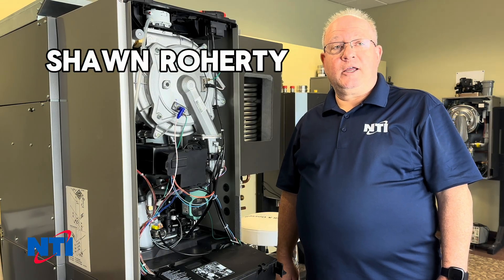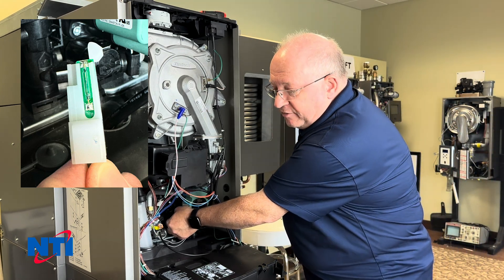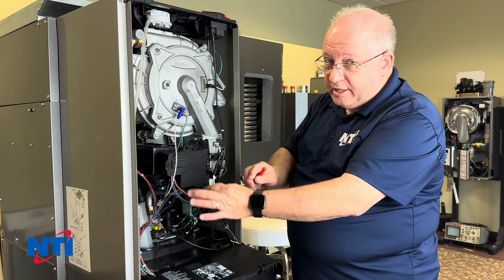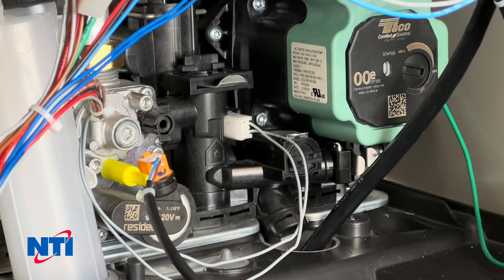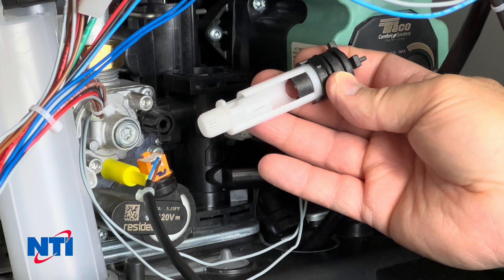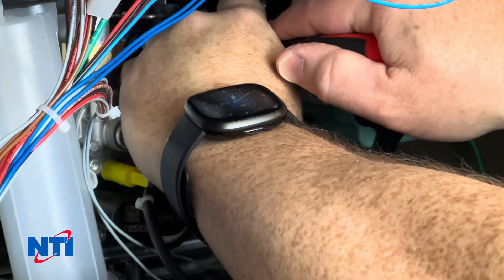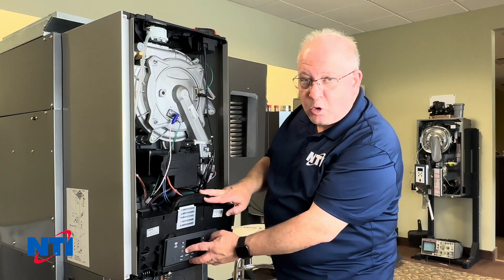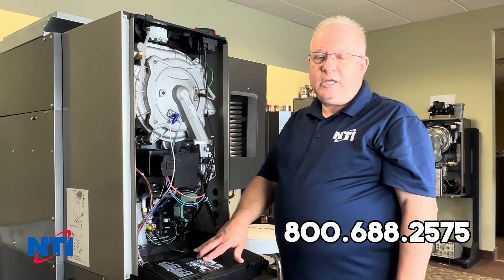NTI Boilers - TRX Combi Step 1 - Reed Sensor & Flow Switch Check